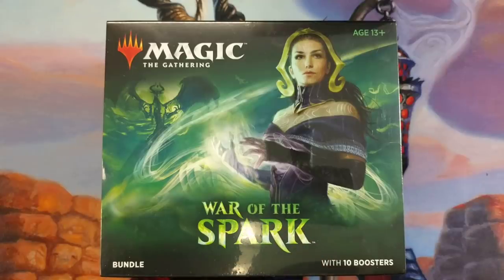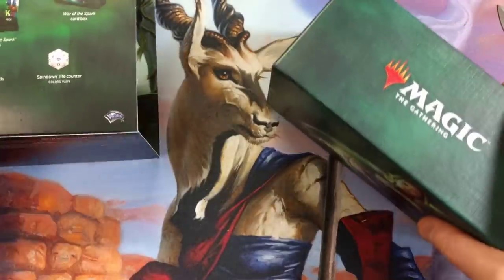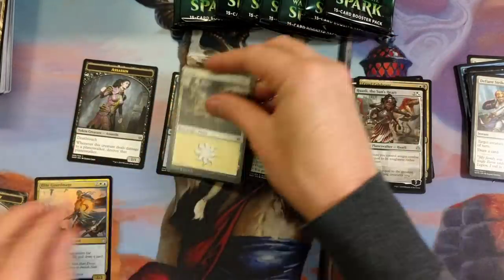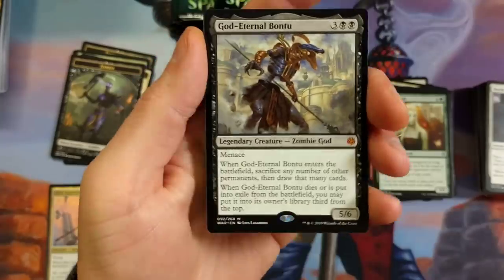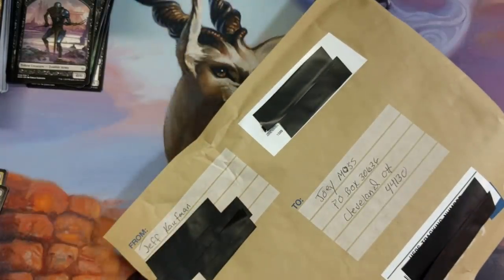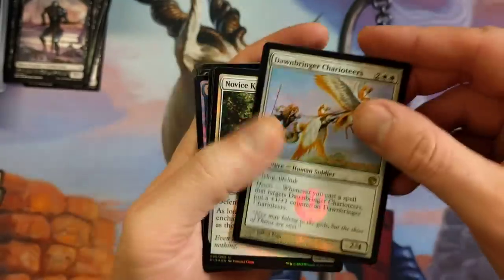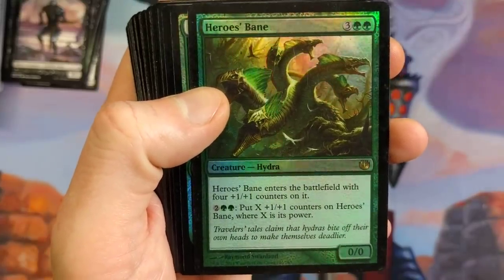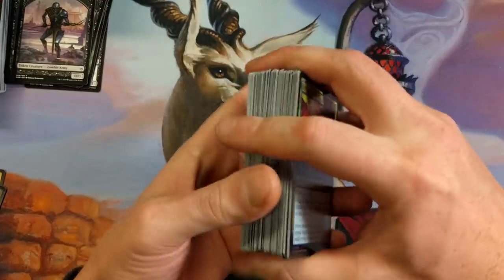War of the Spark Bundle | 100 Foils?!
War of the Spark Bundle now available at your Local Game Store or big box stores.  Asking price $29.99-$42.99 U.S. Depending where you shop.  If you are looking to save money on your War of the Spark purchases, use the link below and shop eBates.  Discounts on every store imaginable, including eBay, Amazon, Walmart, Target, Macy's, etc. The list goes on.  Link below ↓

-Fan Mail-